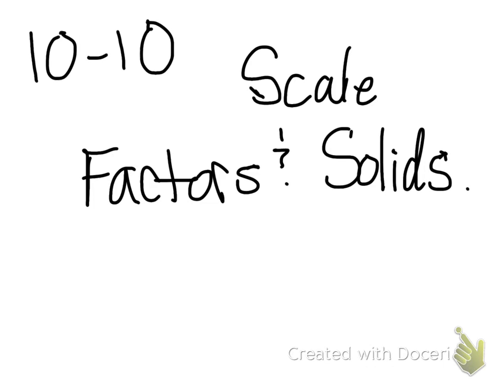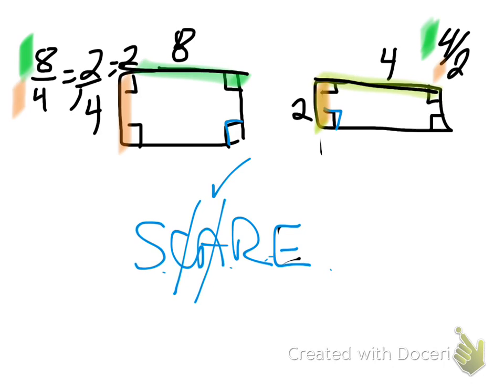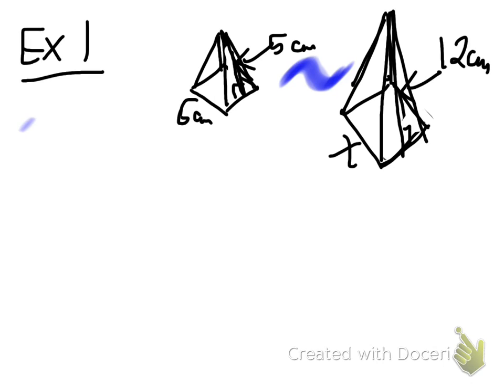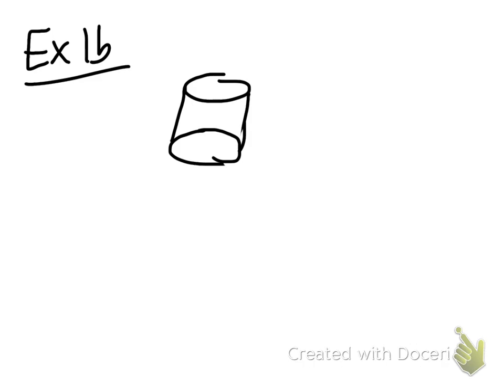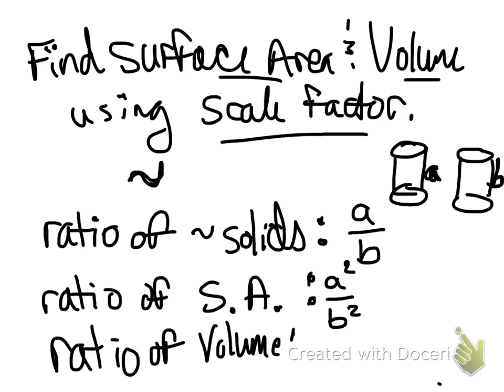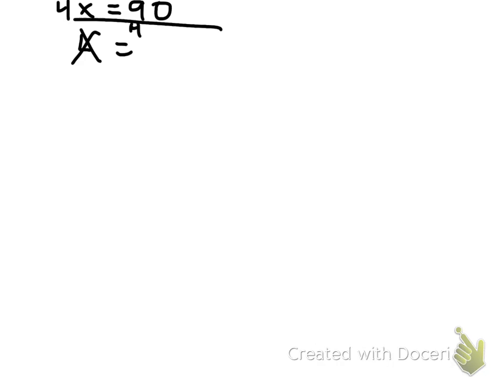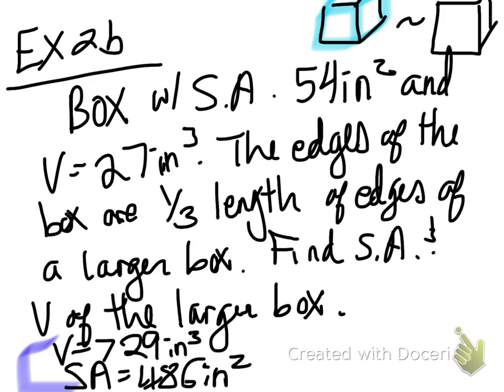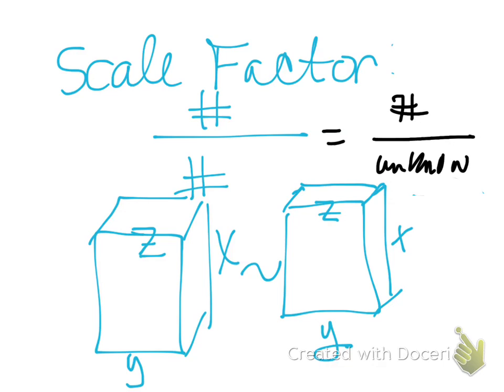10.10 lesson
Pre-Algebra B 2014-15. Lesson 10.10. Scale factor.